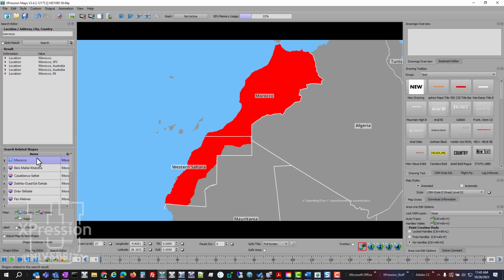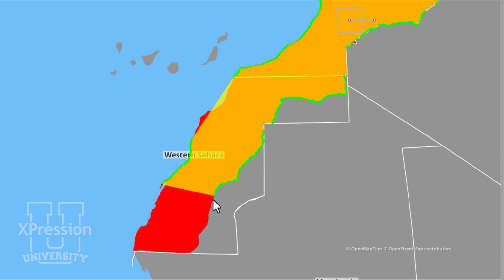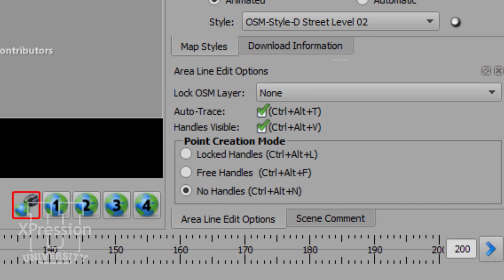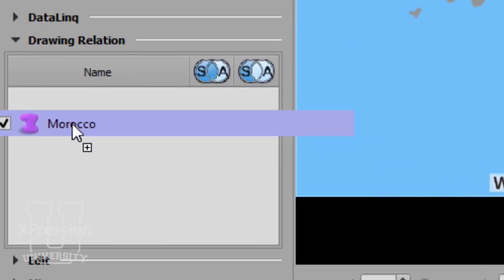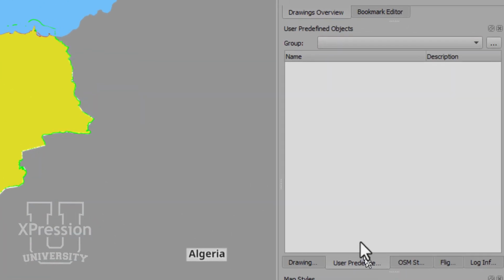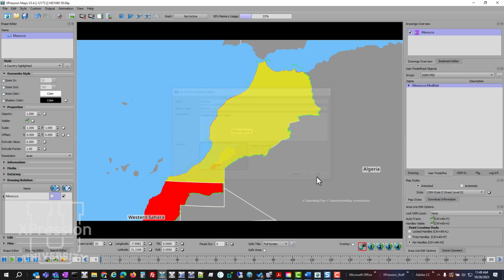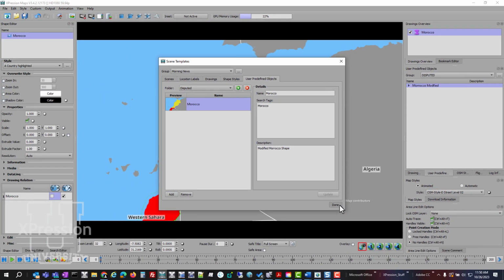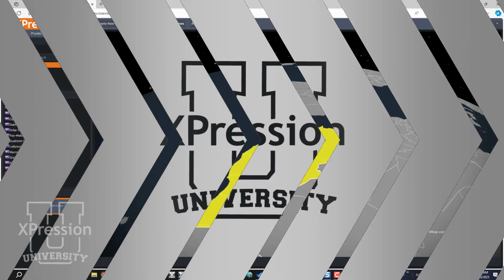XPression | Creating New Country Shapes In XPression Maps To Match Disputed Borders (MAP444)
Once the Maps Designer has changed where the border of a country is, it might be required to change the outline of the country and re-define how it appears on the map.
Using the Area Drawing Tools, it is possible to define the actual shape, and provide a way to use the new country shape in both the XPression Maps Design software and the XPression Maps MOS workflow. Using the new User Predefined Objects workflow and Area Drawing Tools, and Drawing Relation tools, its pretty easy to create new country shapes.